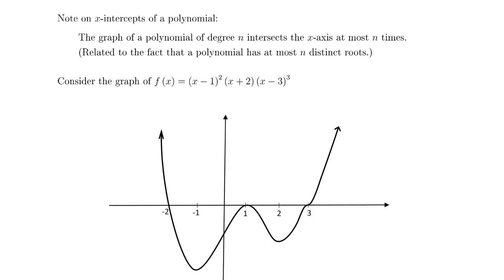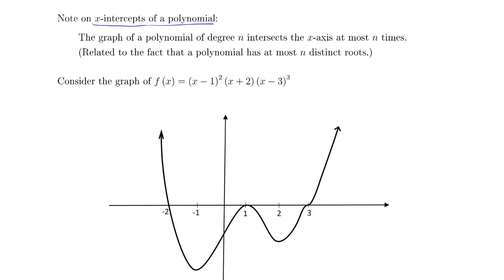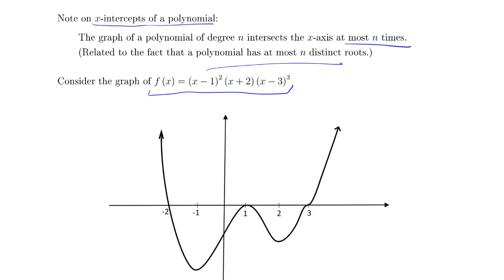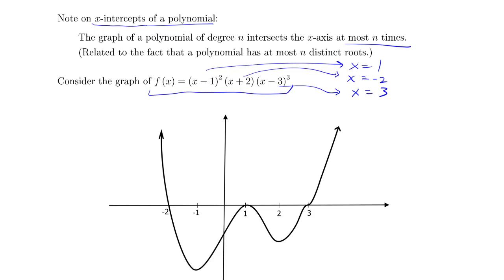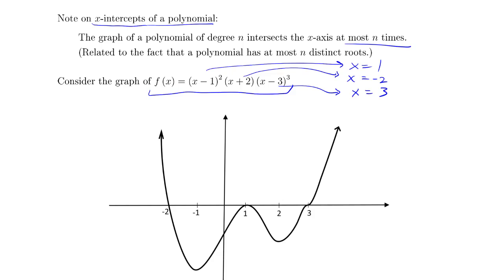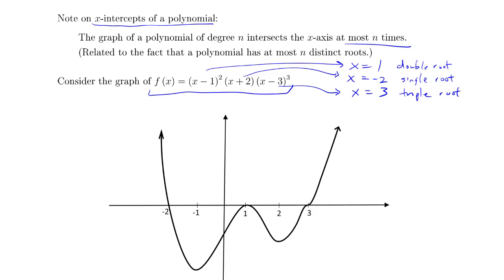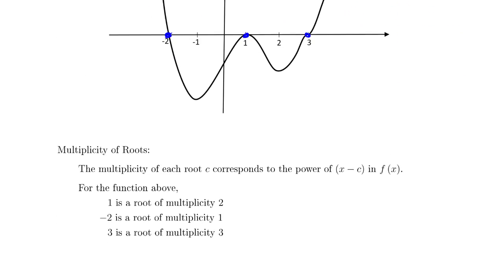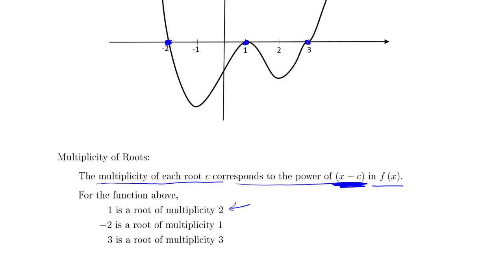CollegeAlgebra Sect 3 2 to 3 4 B PolyFcns Part 2